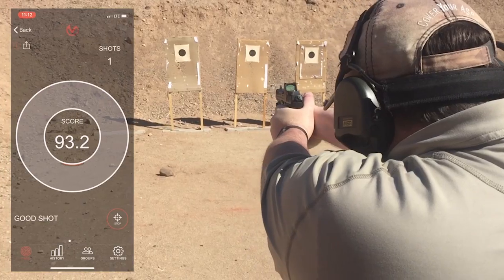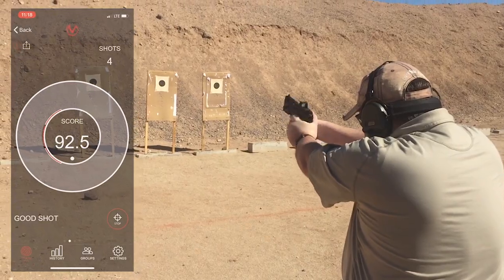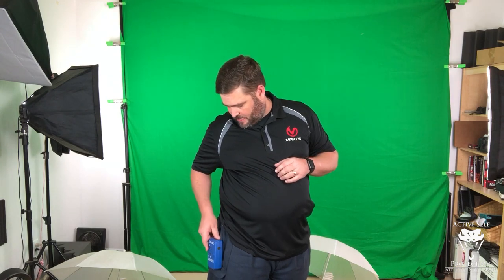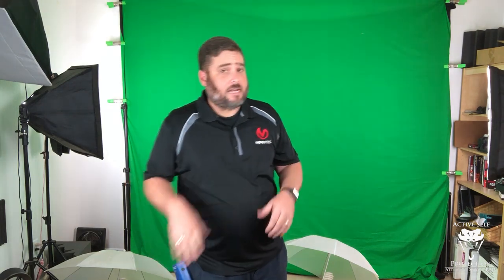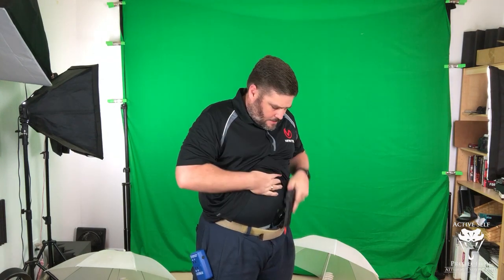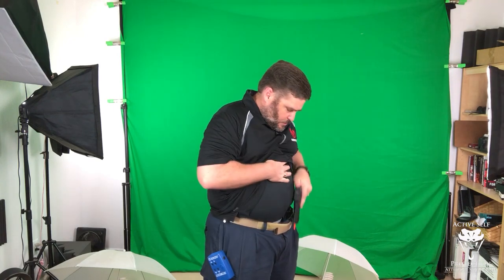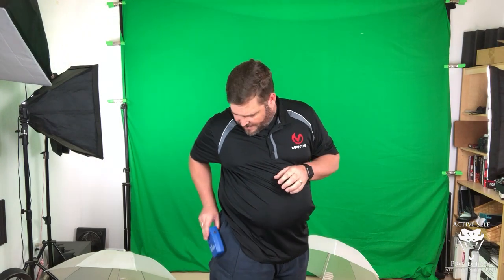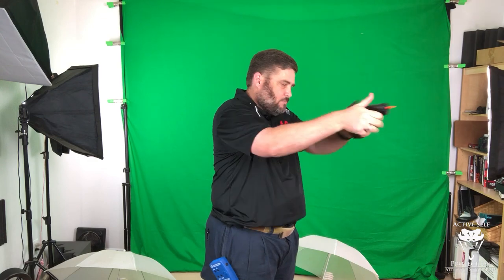Building a Fast Draw to First Shot (Mantis Monday…on Tuesday!) | Active Self Protection Extra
Please thank MantisX for bringing us today’s video of building a fast draw to first shot! I seriously DO use the system in my own dry fire training and with students on the range and you can get one

If you value what we do at ASP, would you consider becoming an ASP Patron Member to support the work it takes to make the ASP Extra videos like this look at building a fast draw to first shot? gives the details and benefits.